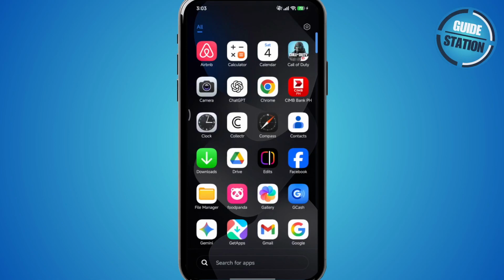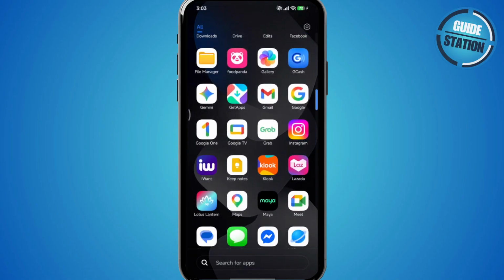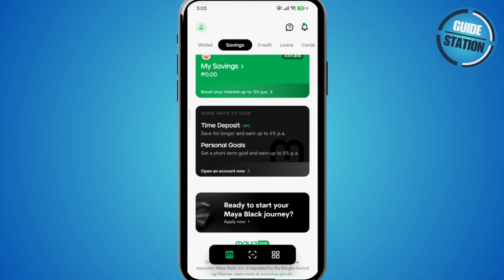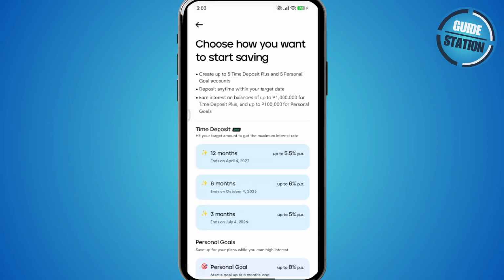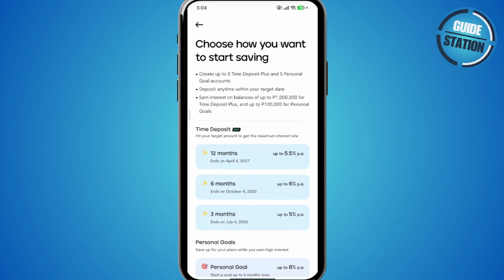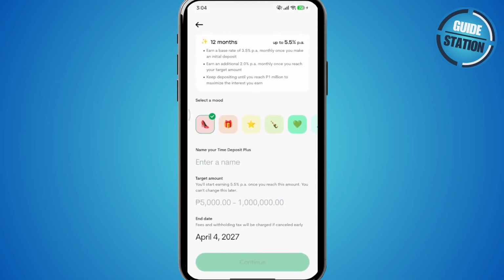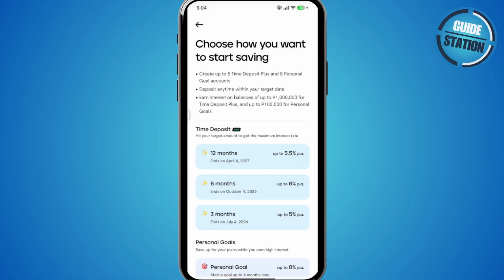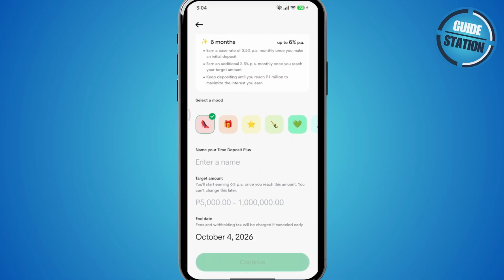How To Create a Maya Time Deposit- Step By Step Guide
How do I create a Maya Time Deposit? In this video tutorial, I’ll show you how to create a Maya Time Deposit and start saving with interest. Enjoy!